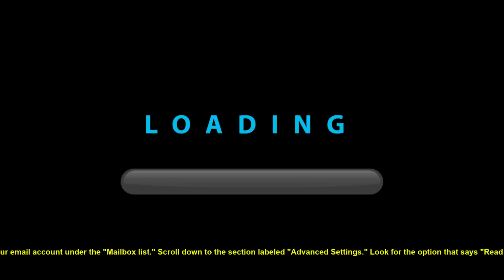How to disable Yahoo Mail read receipts - Easy Tutorial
In this quick and easy tutorial, we’ll show you how to disable read receipts in Yahoo Mail, ensuring your privacy and control over your email communications. Whether you're looking to keep your messages private or simply want to avoid unnecessary notifications, this step-by-step guide will help you achieve just that. Watch now to learn the simple process of managing your email settings effectively!